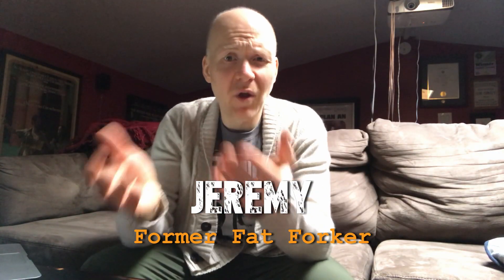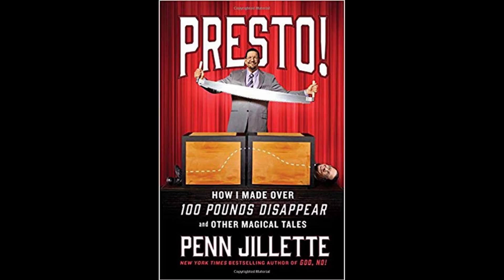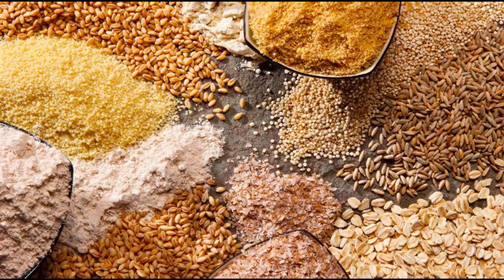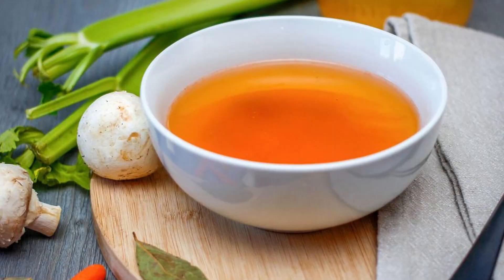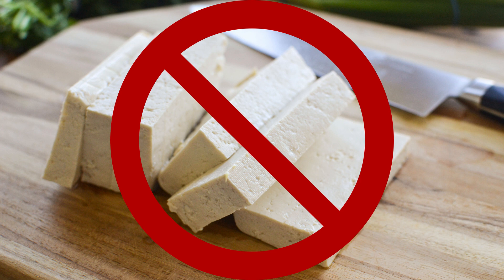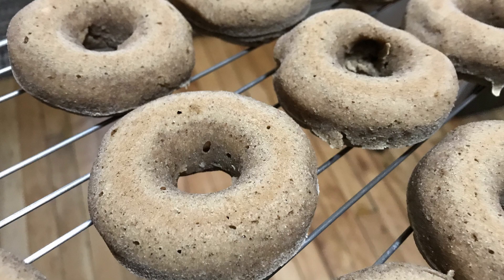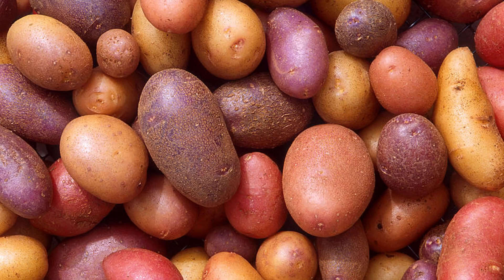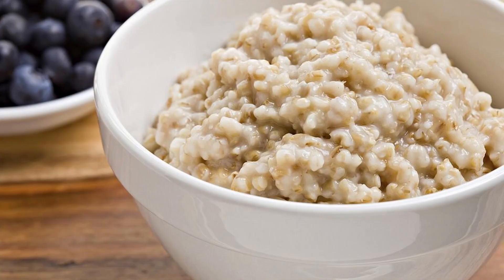Mary's Mini Potato Diet: Why am I doing this?!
Wherein Jeremy eats pretty much mostly potatoes for 10 days! Here's the first part of a four-part-series explaining WHY I decided to do the Mary's Mini Diet and how it works.